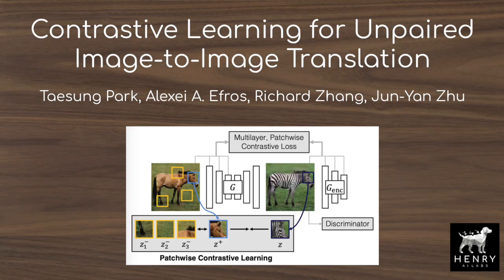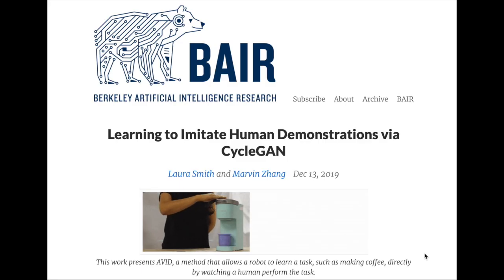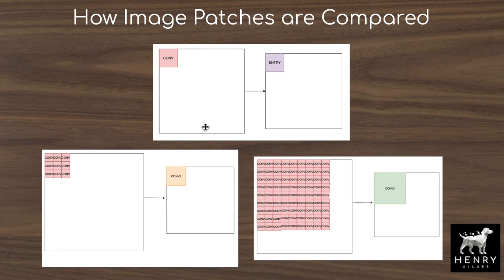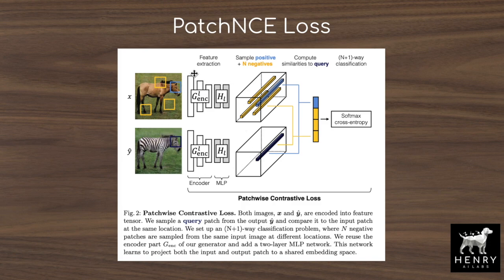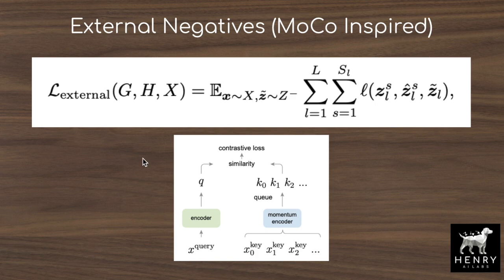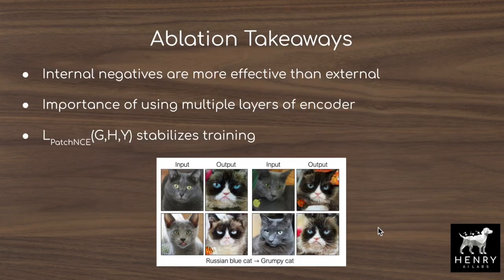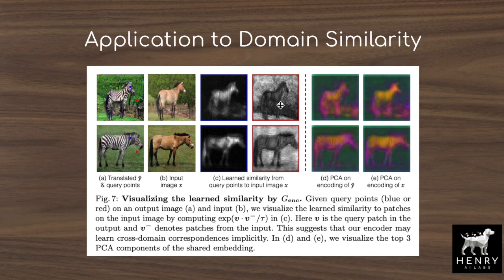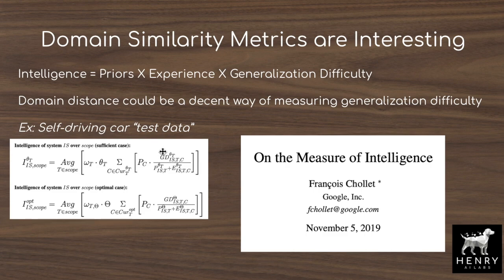Contrastive Learning for Unpaired Image-to-Image Translation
Contrastive learning has provided a huge boost in self-supervised representation learning. This paper shows that this can even improve other self-supervised learning algorithms, like generative models in the GAN framework. I am really excited about how image to image translation networks can be used for domain similarity analysis.

Chapters
0:00 Beginning
1:37 Image-to-Image Translation
2:42 Example with Robots! (AVID)
3:26 High-level overview of algorithm
4:23 How Image Patches are Compared
6:53 PatchNCE Loss
7:52 MLP Projection Head
8:48 PatchNCE Loss (Equation)
10:52 External Negative test from Dataset rather than the Same Image
11:54 Final Objective
13:48 Ablation Takeaways
14:37 Results
15:38 Application to Domain Similarity
17:50 Interest in Domain Similarity Metrics